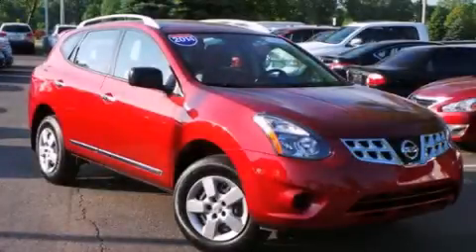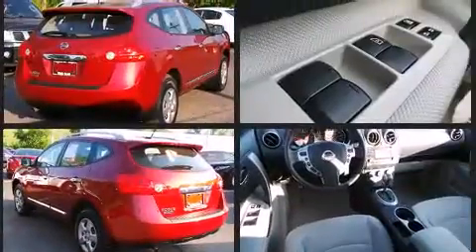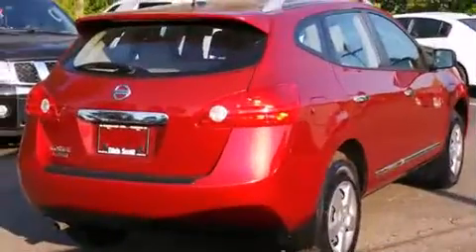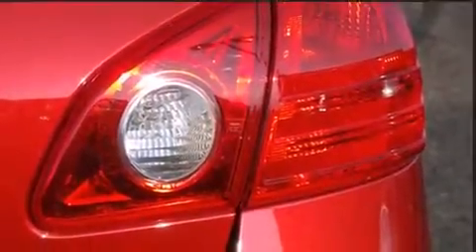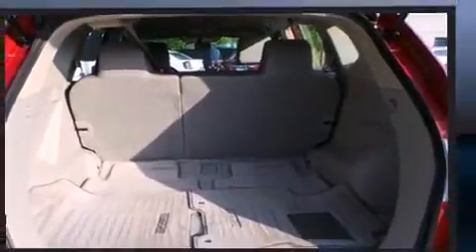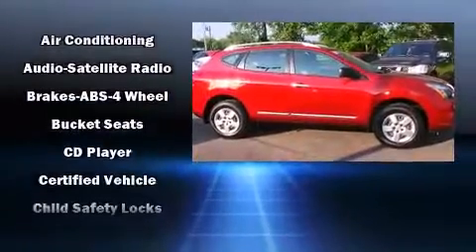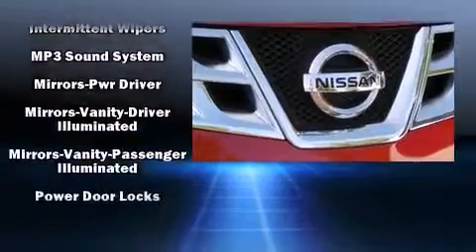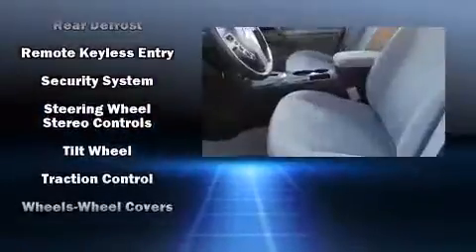2014 Nissan Rogue Select FWD S in Canton, MI 48188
Introducing the 2014 Nissan Rogue Select. With less than 10,000 miles on the odometer, this 4 door sport utility vehicle prioritizes comfort, safety and convenience. It features an automatic transmission, front-wheel drive, and a 2.5 liter 4 cylinder engine. Nissan infused the interior with top shelf amenities, such as: 1-touch window functionality, a tachometer, a trip computer, air conditioning, power door mirrors, remote keyless entry, and more. Passenger security is always assured thanks to various safety features, such as: dual front impact airbags with occupant sensing airbag, head curtain airbags, traction control, brake assist, anti-whiplash front head restraints, a security system, and 4 wheel disc brakes with ABS. With electronic stability control supplementing mechanical systems, you'll maintain precise command of the roadway. This vehicle has achieved Certified Pre-Owned status, by passing Nissan's comprehensive certification process, including a comprehensive 156 point inspection! Our experienced sales staff is eager to share its knowledge and enthusiasm with you. They'll work with you to find the right vehicle at a price you can afford. Please don't hesitate to give us a call.